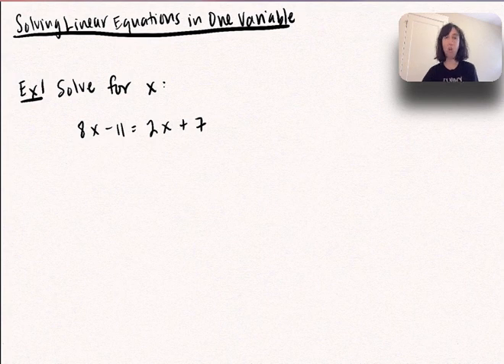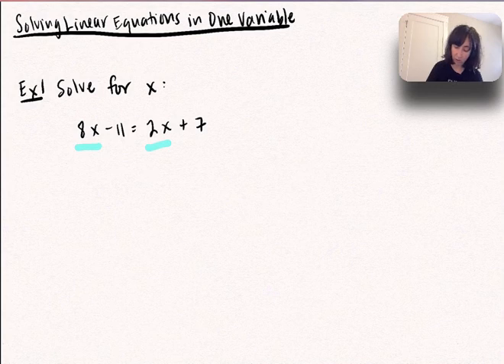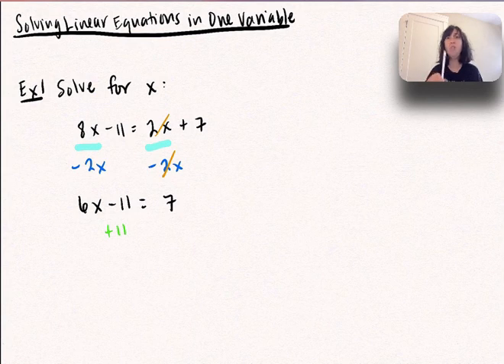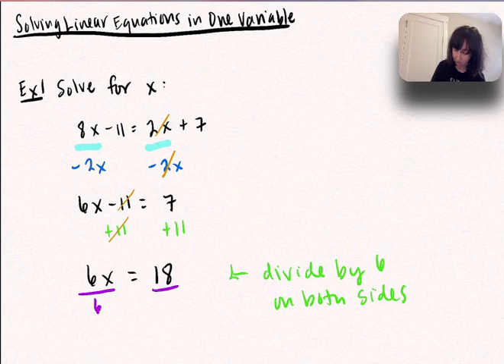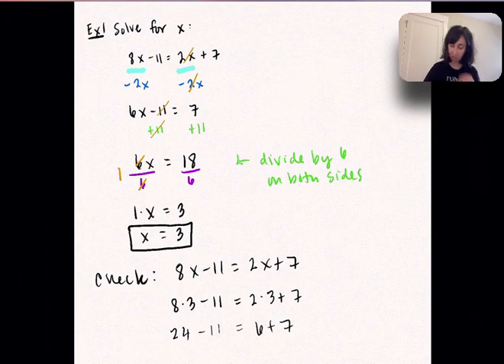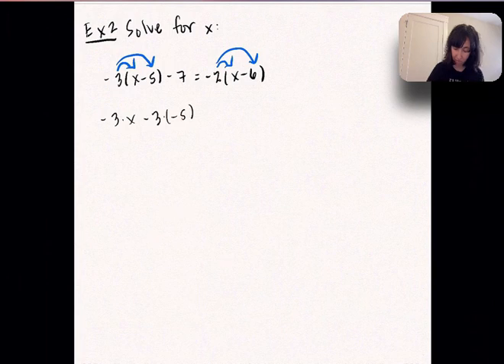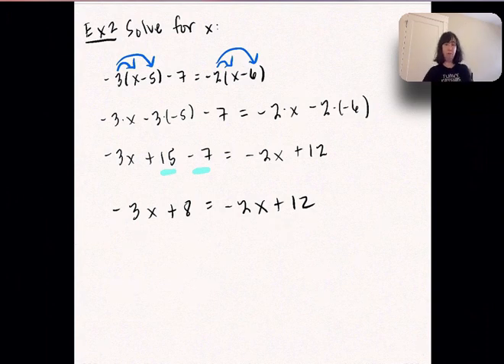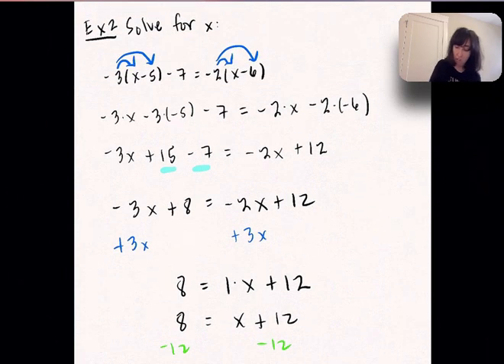Solving linear equations in one variable - video 1